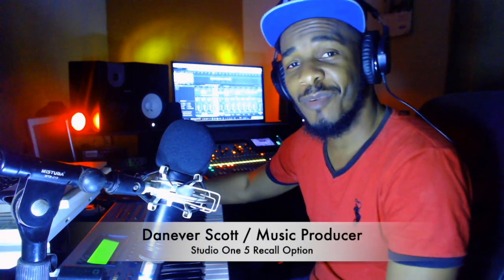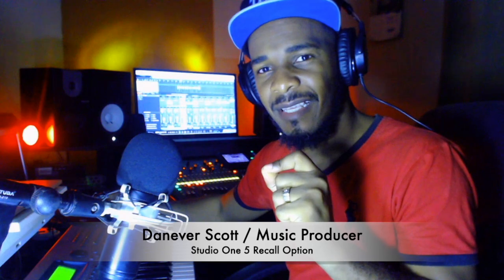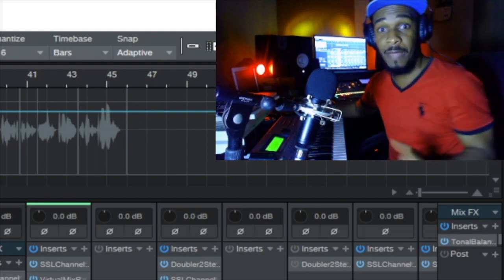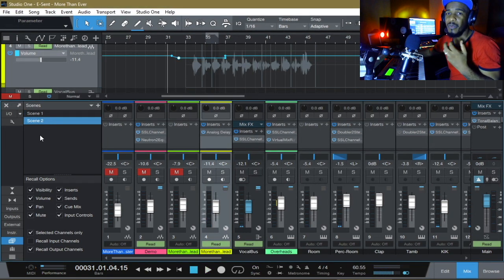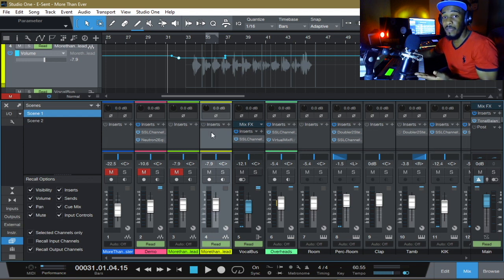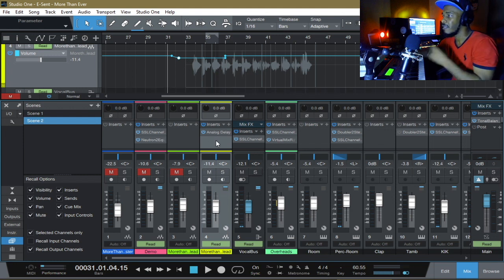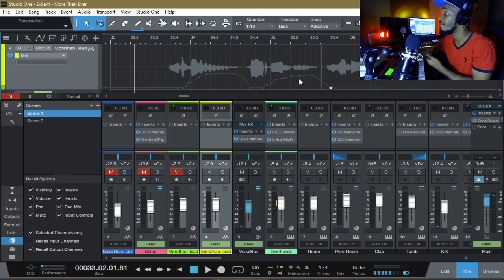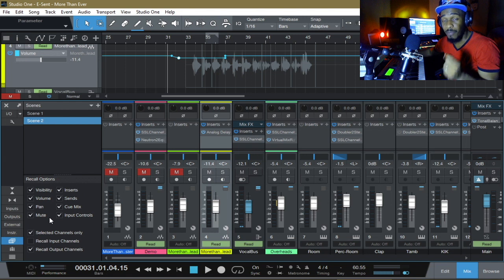Studio One 5 Review #1 (Big Mistake Presonus)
Studio One 5 Mix Scene Recall Option